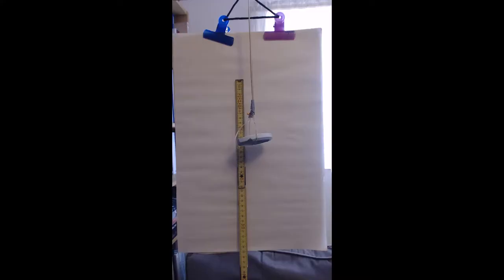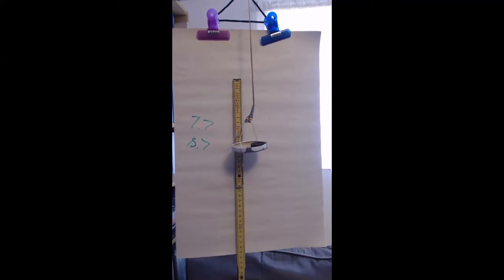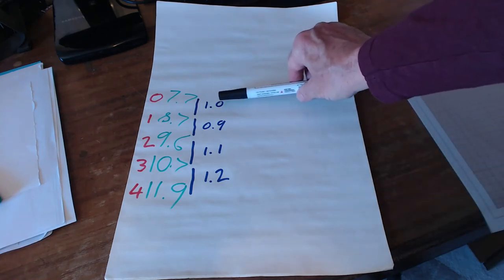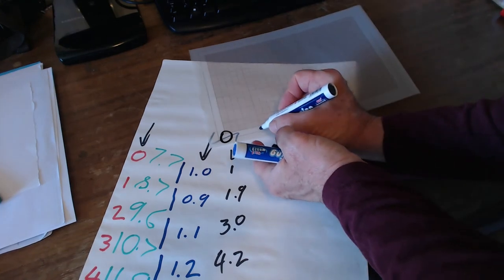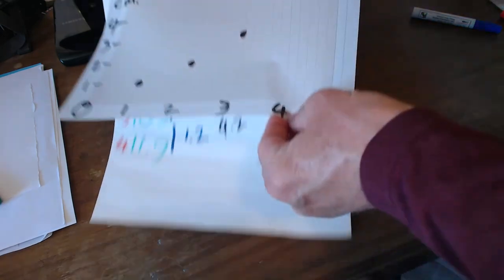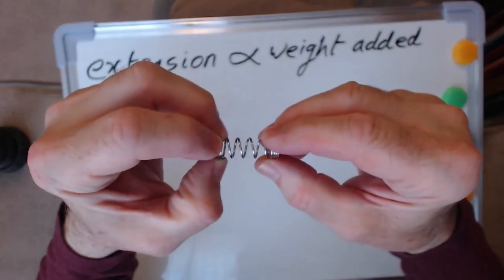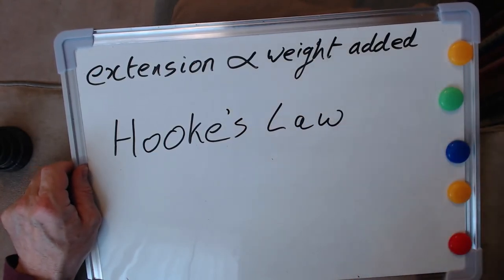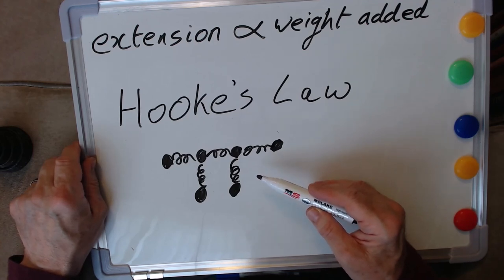Physics in the House 10) interatomic forces and elastic bands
The tenth in a series of short talks in which I'll try, with the minimum of mathematics, to show how everyday items and processes in the home point the way to important aspects of physics.